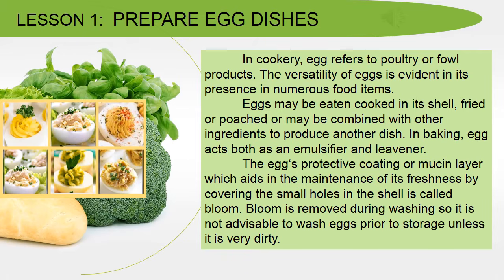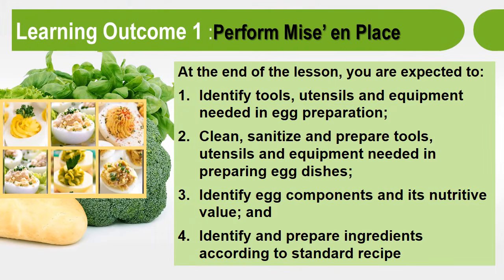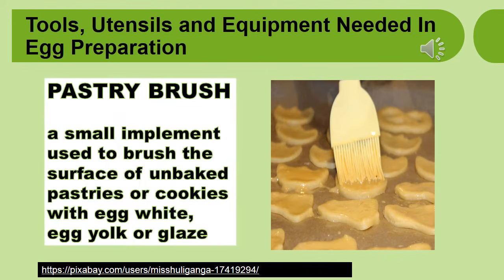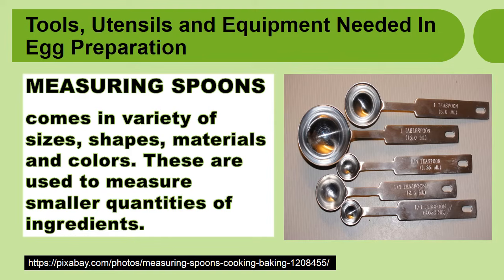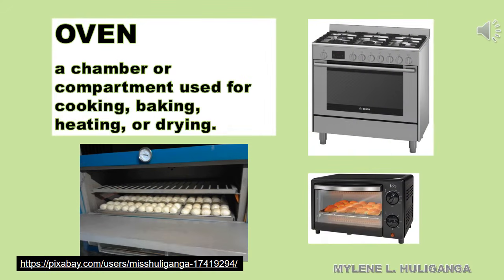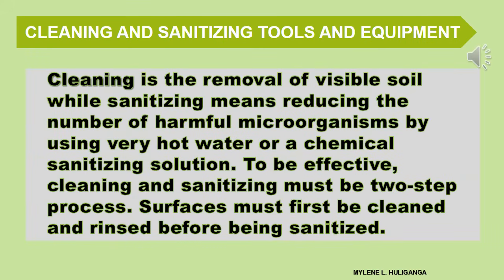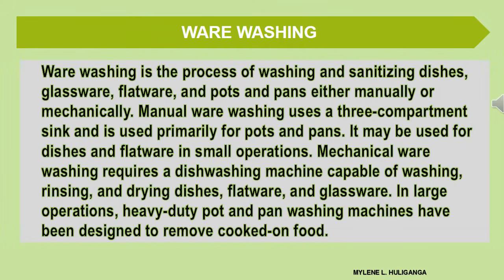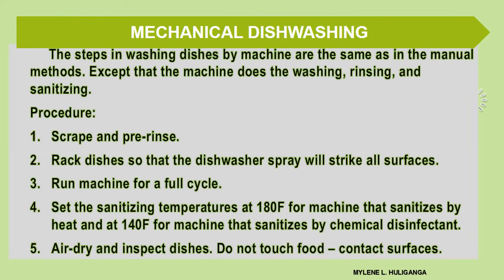TLE COOKERY 10 Lesson 1 LO1 Perform Mise en Place (DOWNLOAD LAS#1 here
CLICK THIS for LAS#1
TLE COOKERY FOR GRADE 10
PERFORM MISE EN PLACE
Tools, Utensils and Equipment Needed In Egg Preparation Kitchen Tools
Cleaning and Sanitizing Tools and Equipment